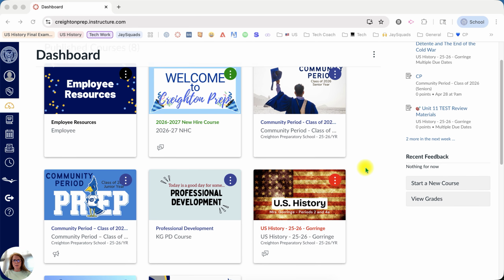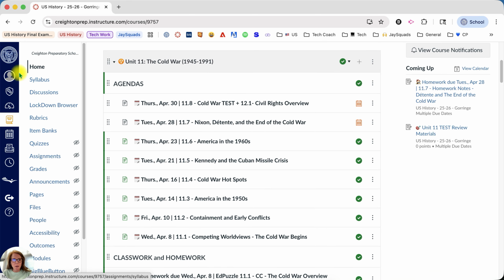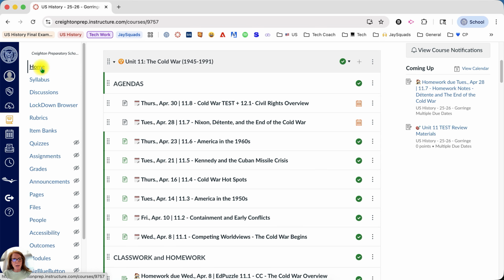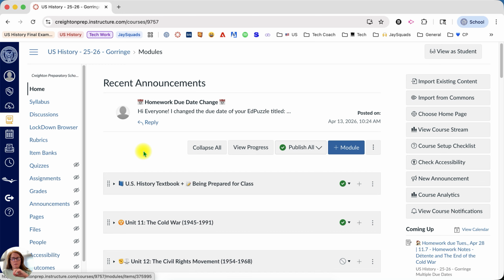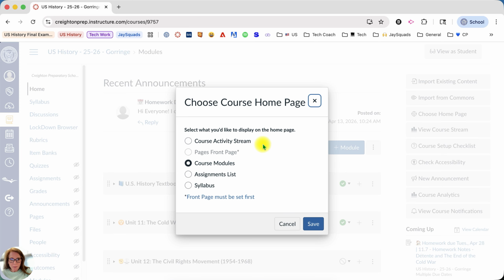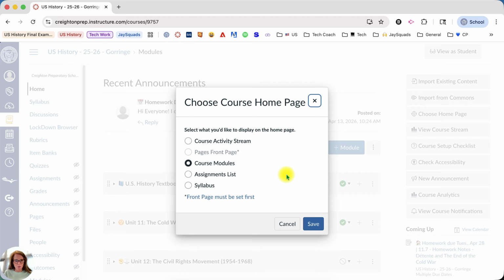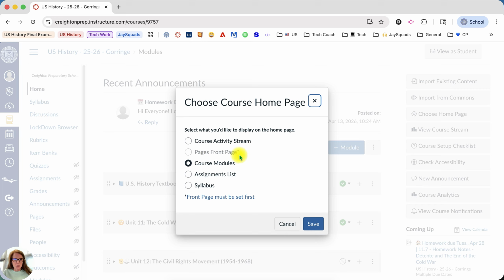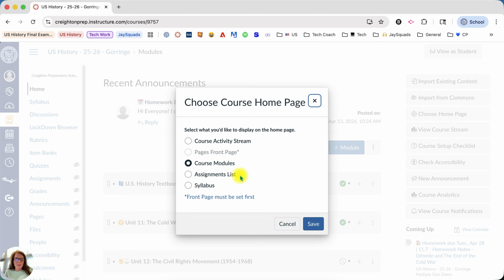Setting your Home Page in Canvas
In this short tutorial, I walk through how to set your Canvas Home Page—and why I strongly recommend setting it to Modules.

Using Modules as your home page creates a clear, structured roadmap for students. It reduces confusion, limits unnecessary clicking, and keeps everything organized in one predictable place.

If you want fewer “Where do I find…?” questions and a more streamlined student experience, this quick adjustment makes a big difference.

More practical Canvas tips at @katgorringe.